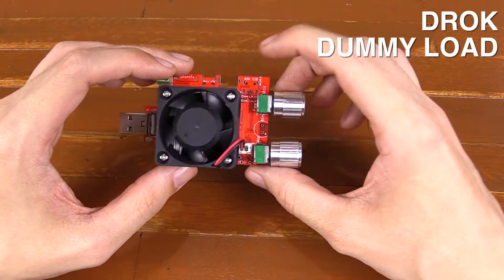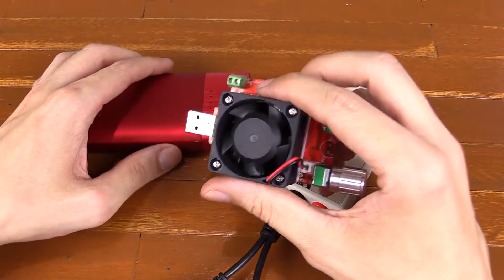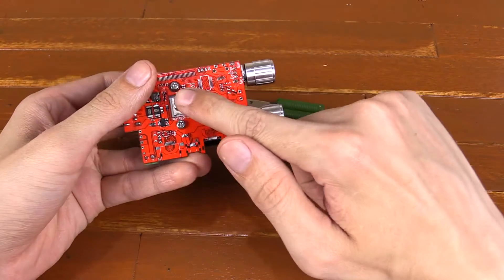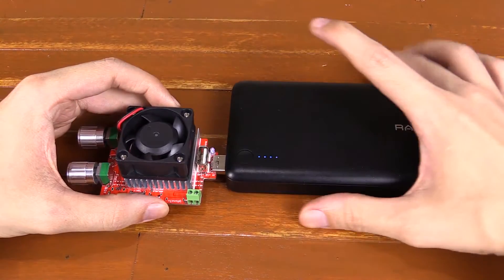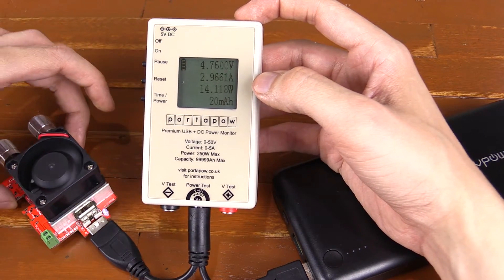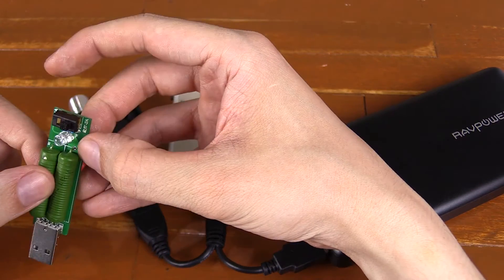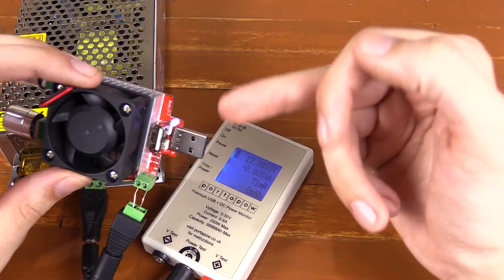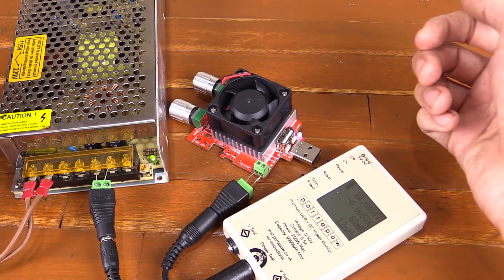USB Adjustable 0-3.2A DC Dummy Load from DROK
An adjustable DC dummy load primarily for USB but with support for 3-21V input, meaning it can be used with other power supplies.

Amazon US

My main use for this USB dummy load is to test the maximum current output of a USB port on a powerbank or USB wall charger and to use it in conjunction with a USB watt meter to measure the true capacity of powerbanks.

It's advertised as a 4A load but it seems to top out at about 3.2A. It's also advertised as supporting Qualcomm Quick Charge 2.0 but I could not get it to trigger or negotiate the QC 2.0 or QC 3.0modes of any of my chargers.

The heatsink and fan work perfectly, keeping the load at a comfortably warm temperature without any risk of a burn injury.